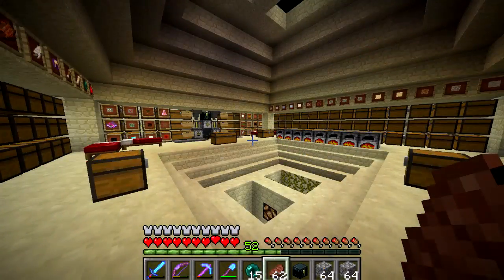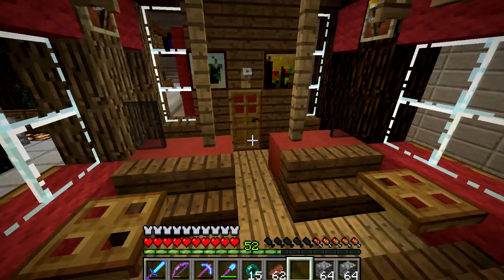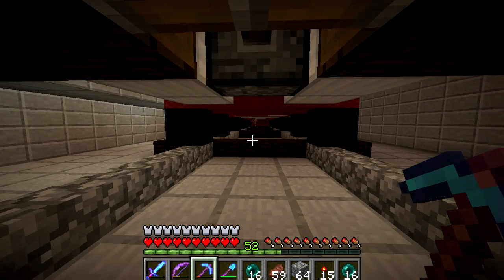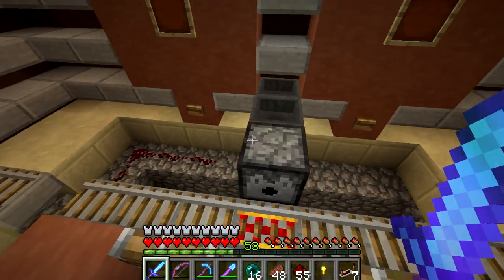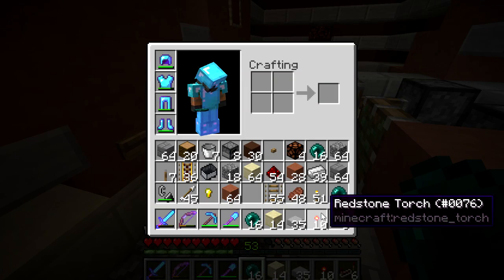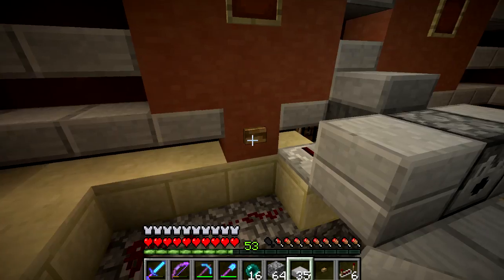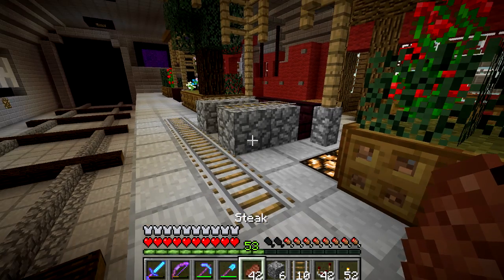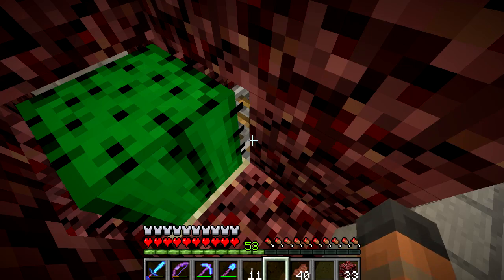Hermitcraft II 263 Nether Hub Station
This episode we finally start work on the nether hub station.

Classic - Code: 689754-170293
Head To Head - Code: 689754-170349

Links!